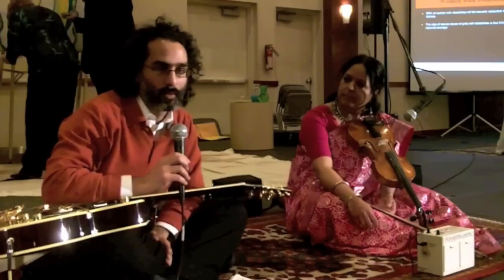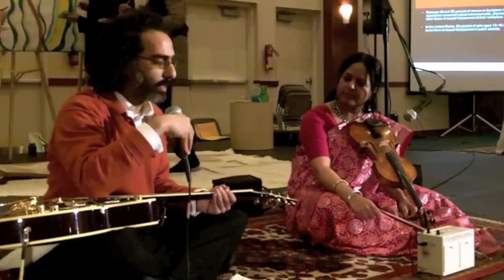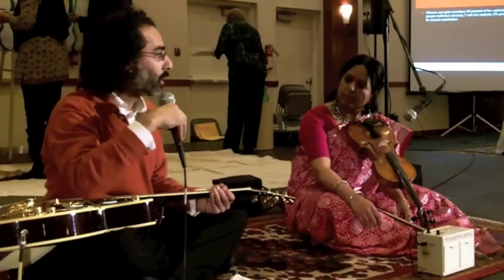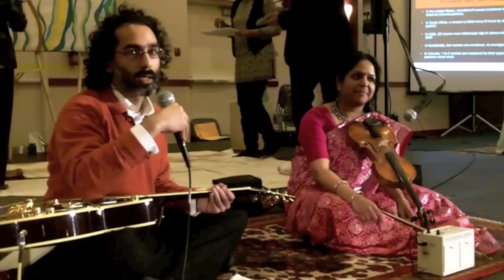Subhadra Vijaykumar & Vikas Kohli perform Carnatic & Western fusion at the And Still We Rise Gala